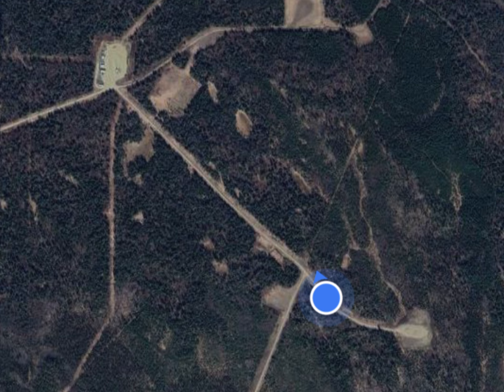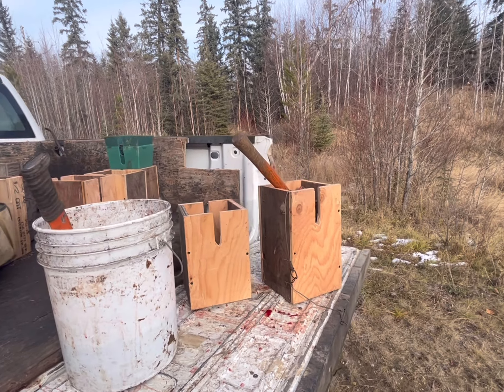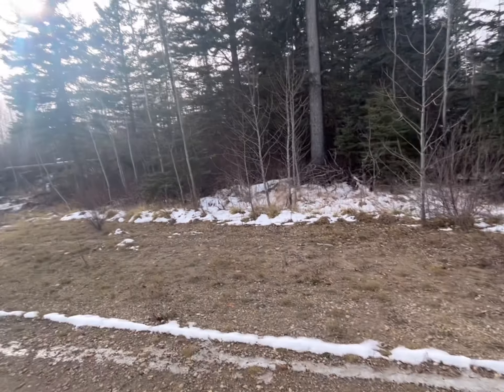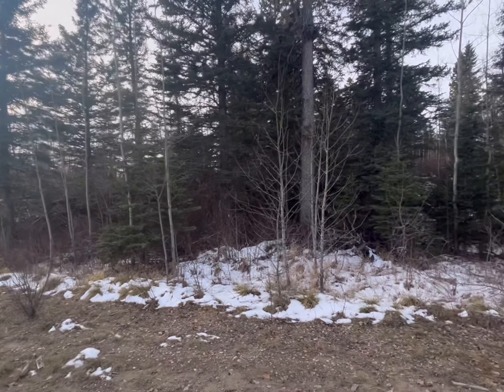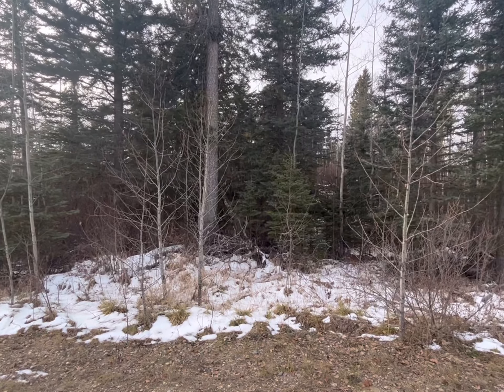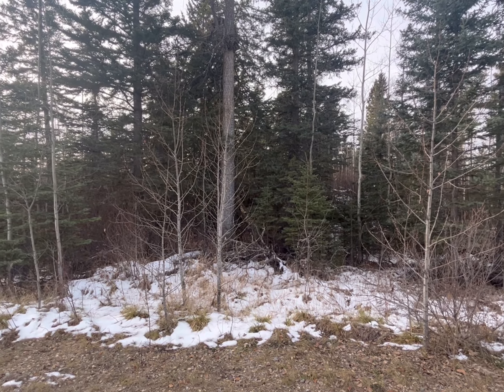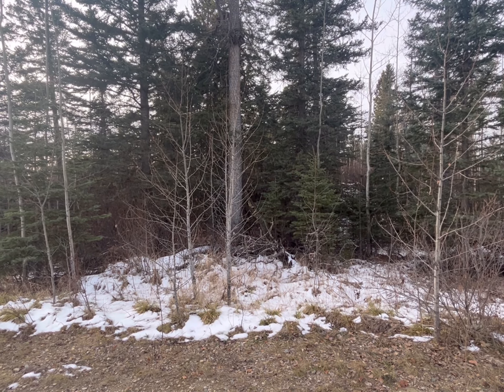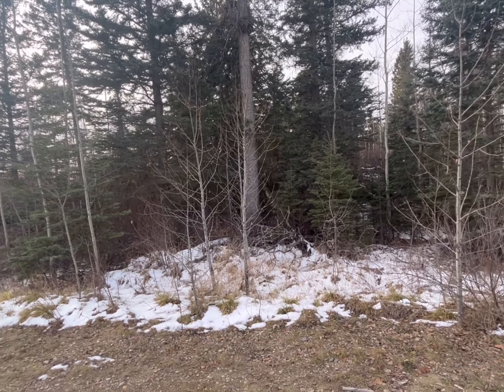Canadian Trapline Adventures part 8 setting up a new area for pine marten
Trapping on a registered Trapline in Alberta Canada